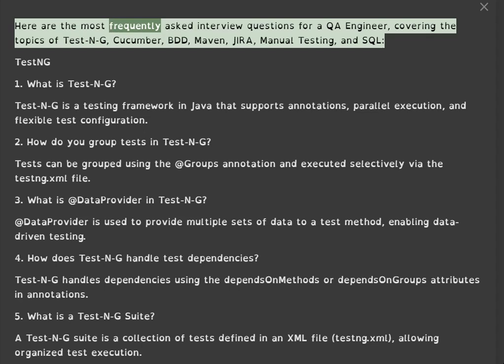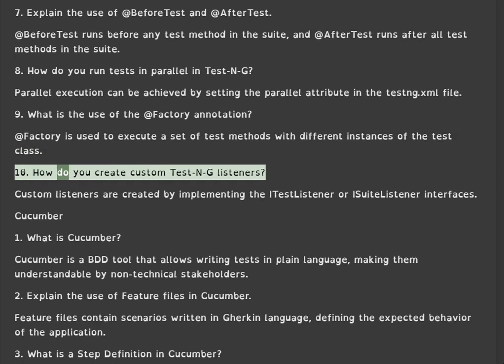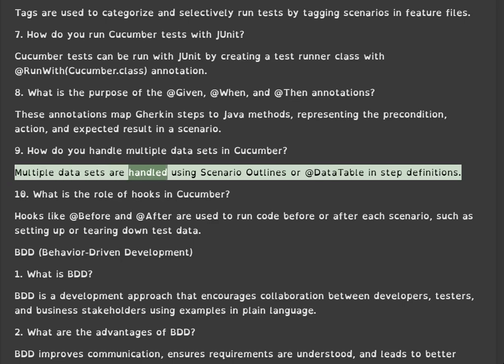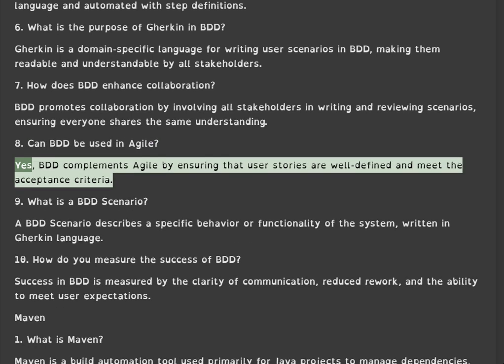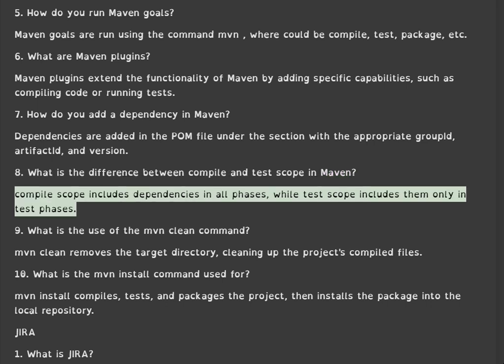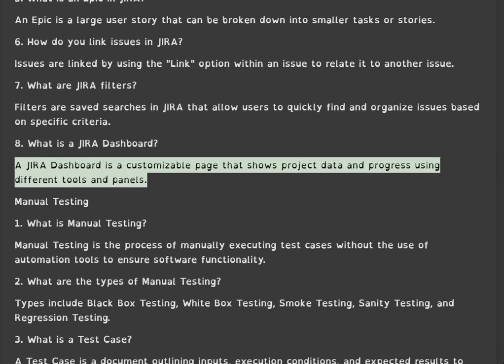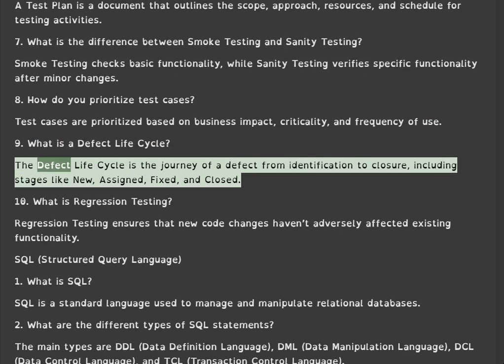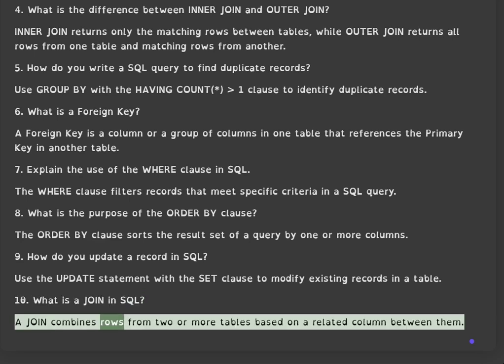FAQ for QA Interview Amitabh